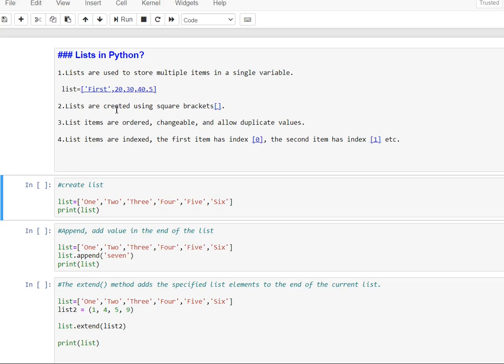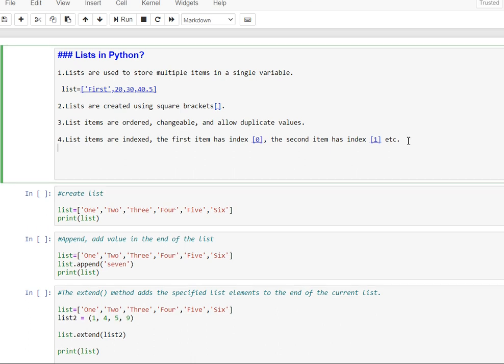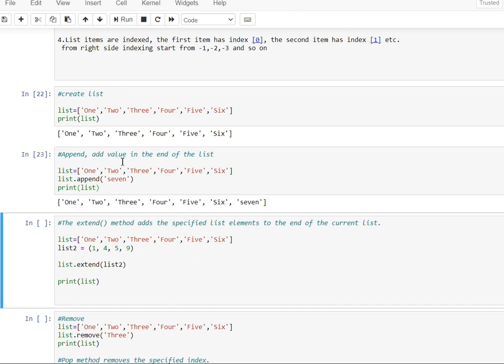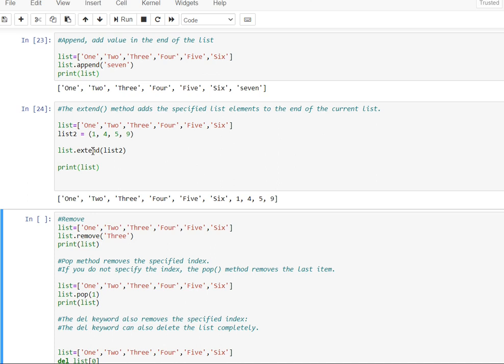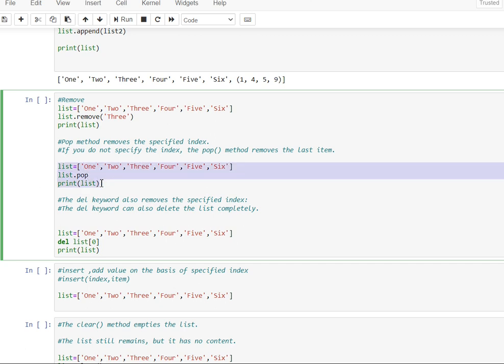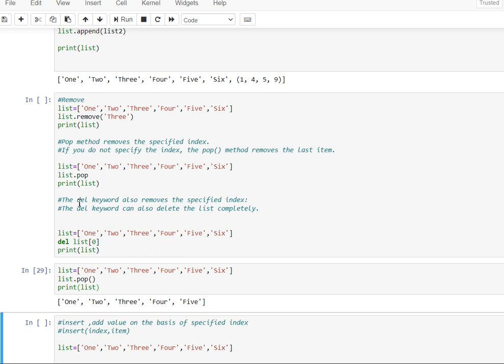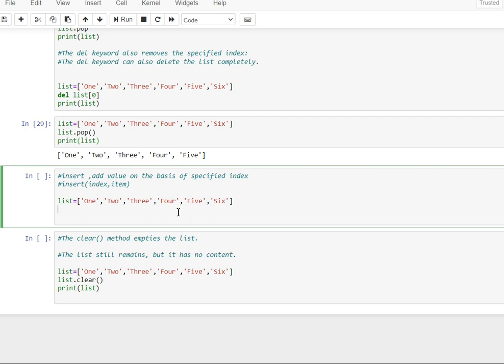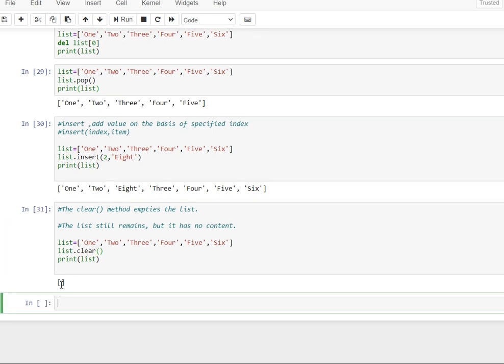Python for beginners | List | Part-02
In this video we will discuss  below mentioned topics about the list.
Create list
Append items in the list
Extend items in the list
Insert ()
Remove(), pop() and delete function
Clear() function